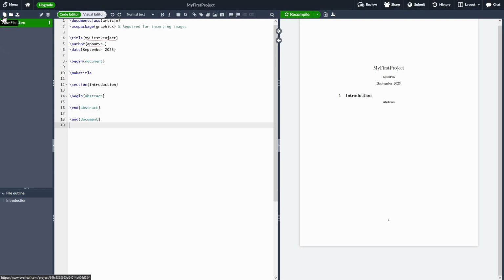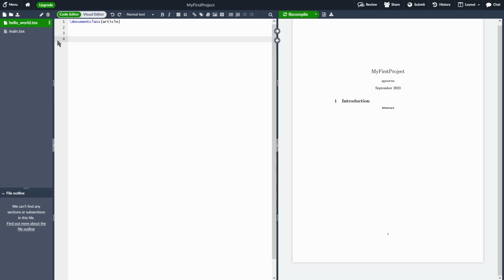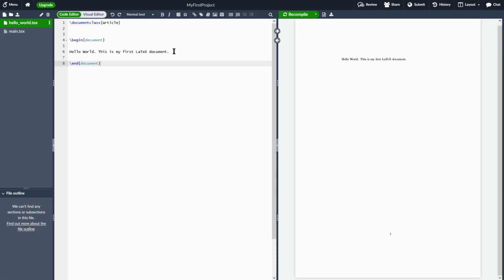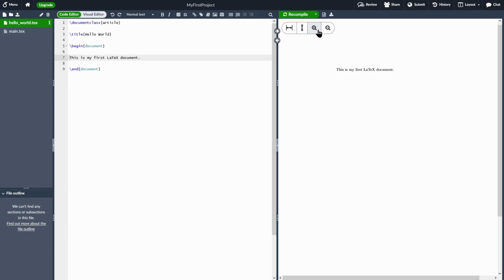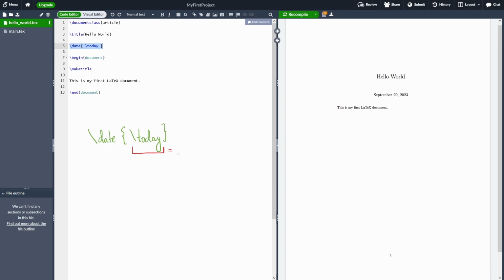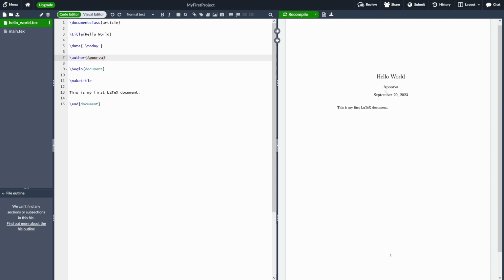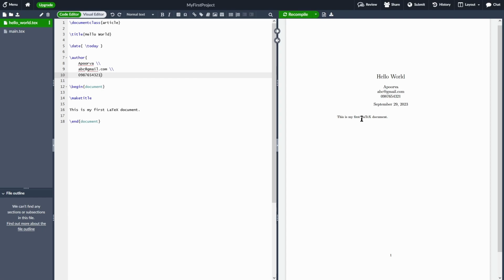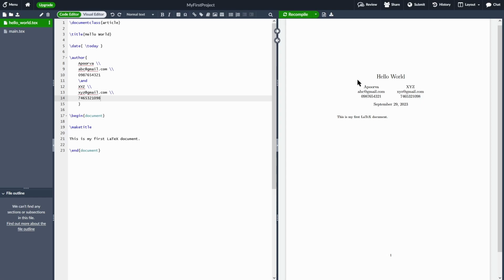HelloWorld | LaTeX Complete Masterclass | Part 3